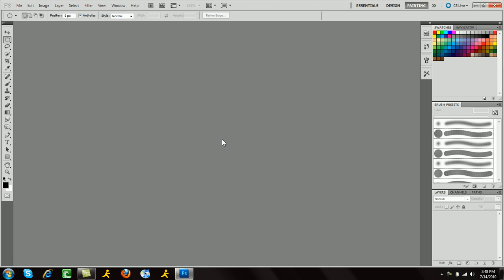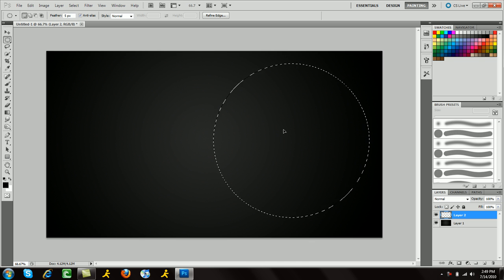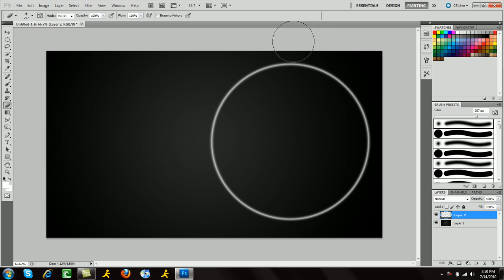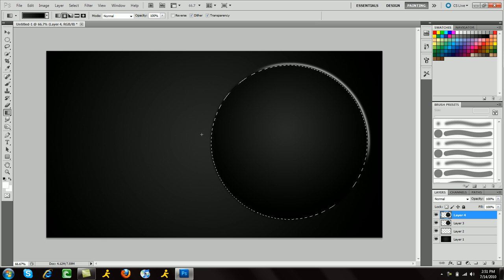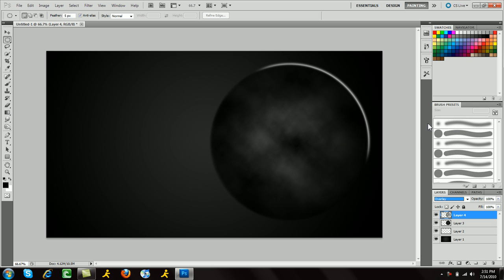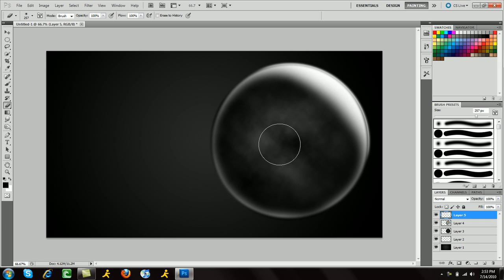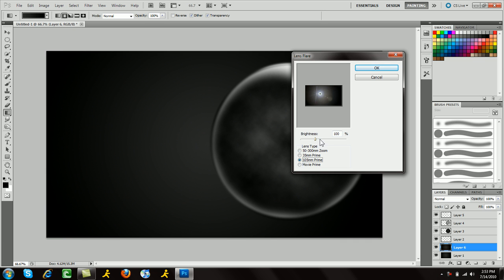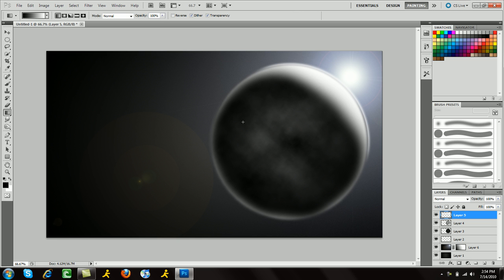How To Create a New Planet | Adobe Photoshop CS5 Tutorial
This is a re-upload from my old channel but I figured it was still a good video.  Enjoy!